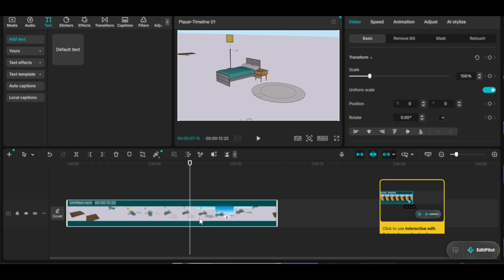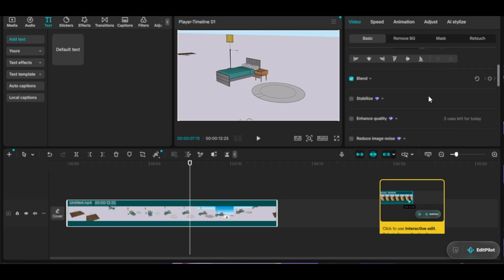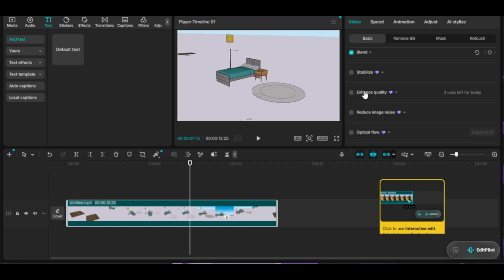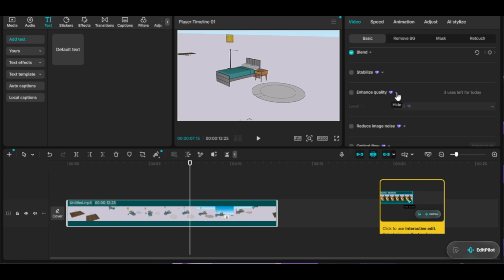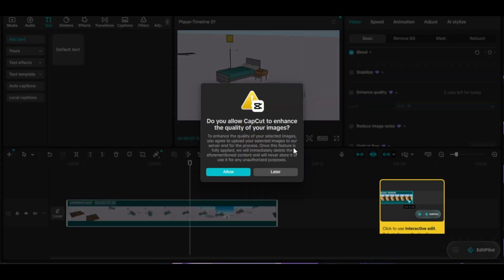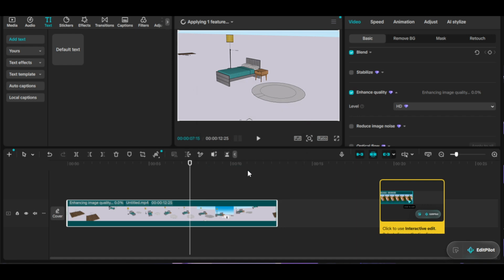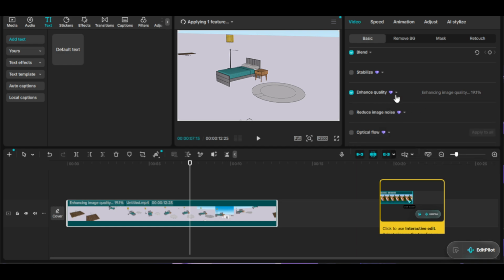How To Increase VIDEO QUALITY IN CAPCUT FREE- ENHANCER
How To Increase VIDEO QUALITY IN CAPCUT: Learn a free step-by-step CapCut enhancer tutorial to increase video quality using CapCut free tools and the video enhancer feature. This guide covers settings, filters, resolution upscaling, noise reduction, and export tips to sharpen footage without paid plugins. Ideal for beginners and creators who want clearer, sharper videos and quick results—follow along to master quality boosts, optimize export settings, and make your edits look professional.